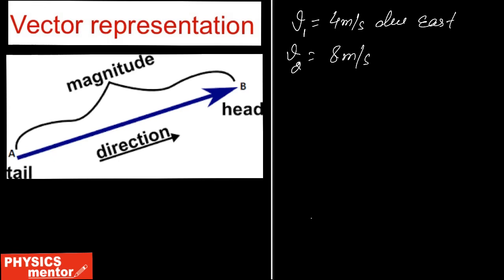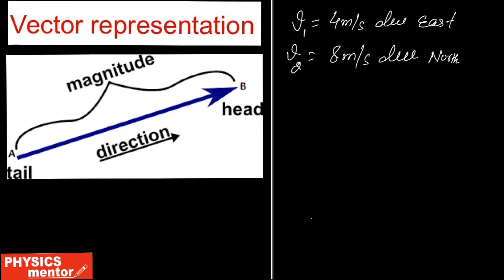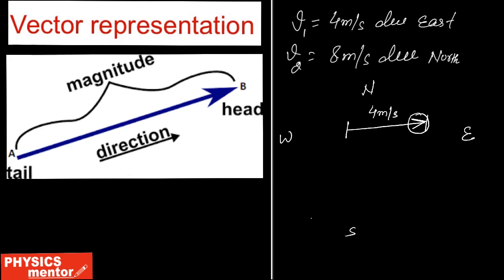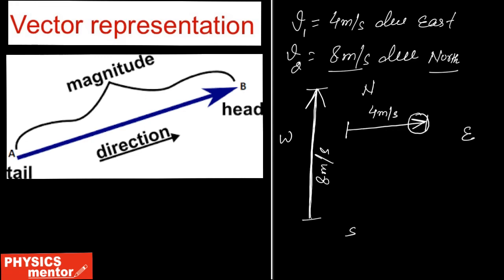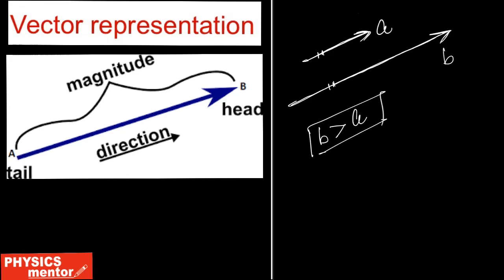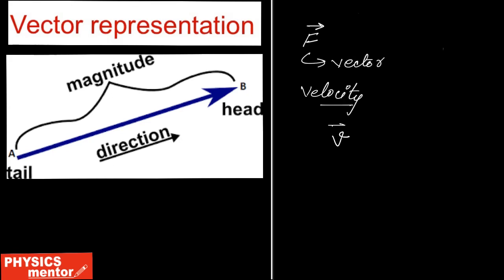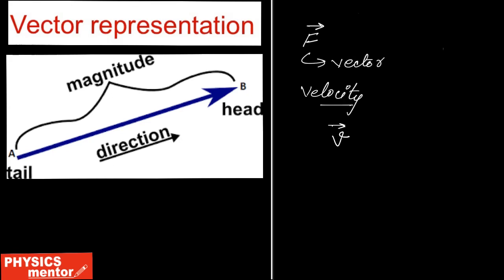Representation of vectors | Moaz Sir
How to represent a vector physical quantity.